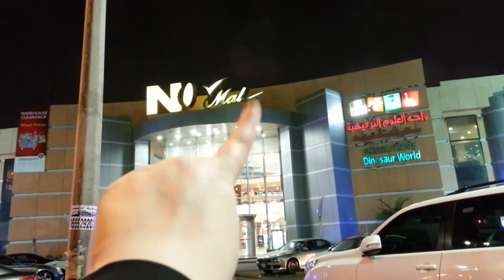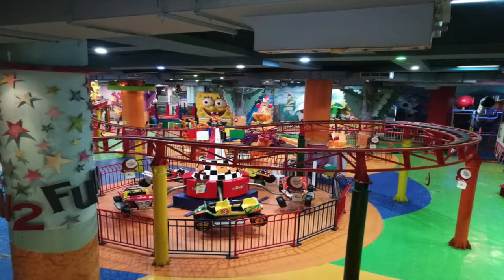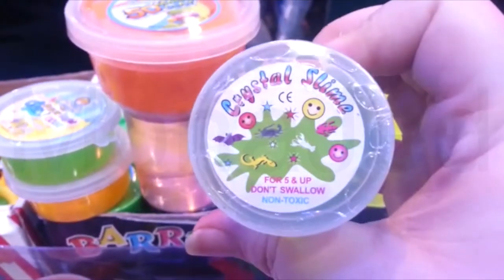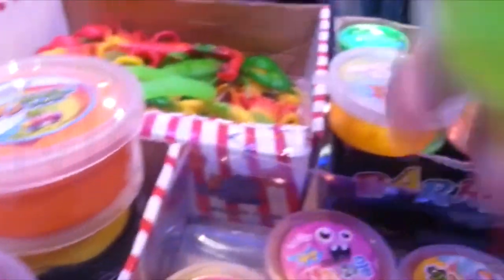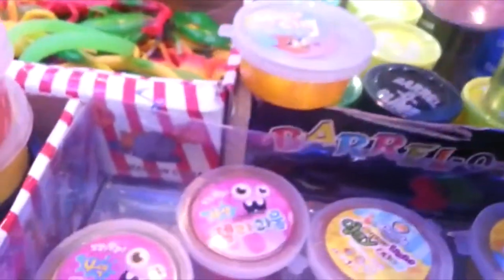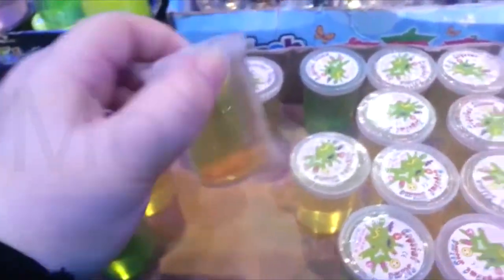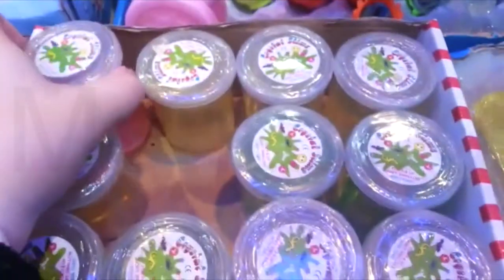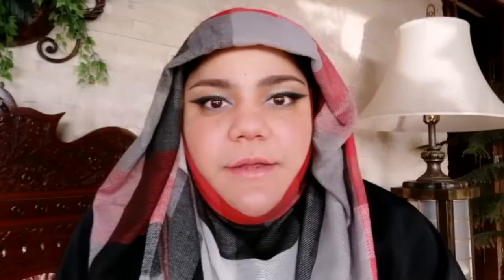Slimes in N2 Mall ان ٢ مول Jeddah| VLOG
Slimes in N2 Mall in Jeddah, K.S.A
These slimes were 10 to 20 riyals.
It's on the 1st floor, in the play area.